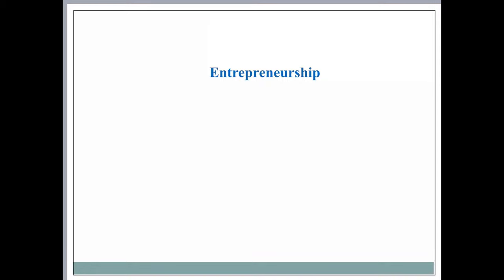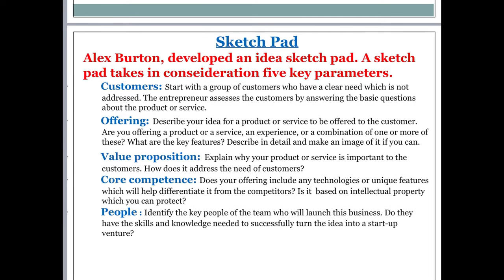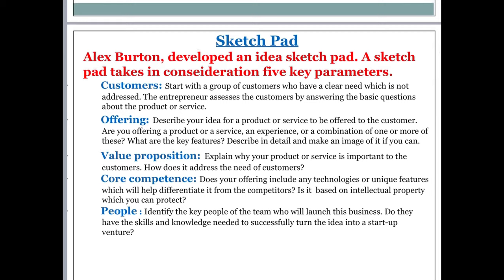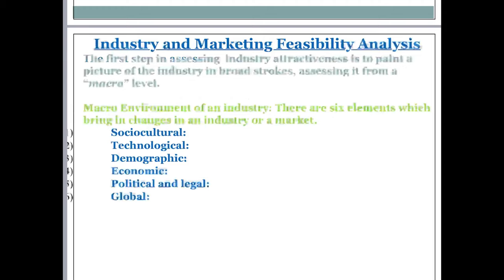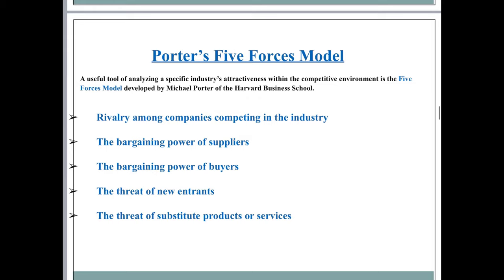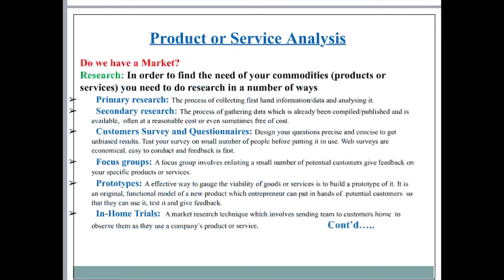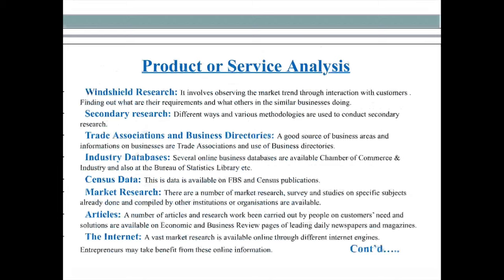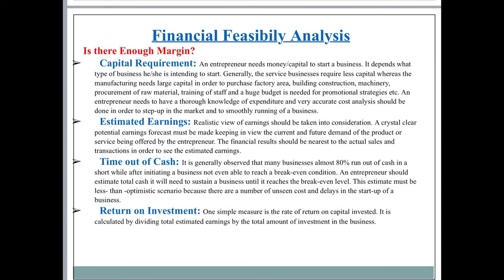Entrepreneurship lecture 3 - Feasibility analysis part 1 | Commuting Commerce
Idea analysis 00:32
Business idea 01:08
Sketch pad 01:27
Feasibility analysis 07:42
Industry and marketing feasibility analysis 08:52
Forces in the macro environment 09:39
Porter’s five forces model 15:32
Fig. Michael Porter five forces model of competition 18:55
Product or service analysis 19:30
Financial feasibility analysis 30:38